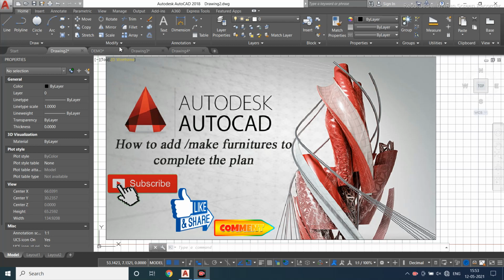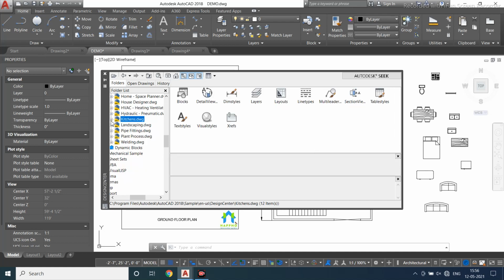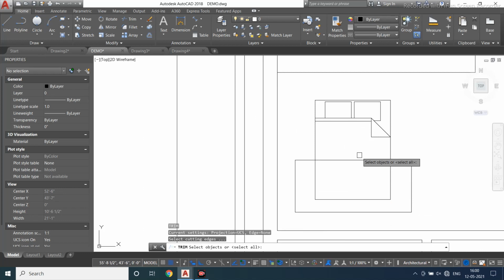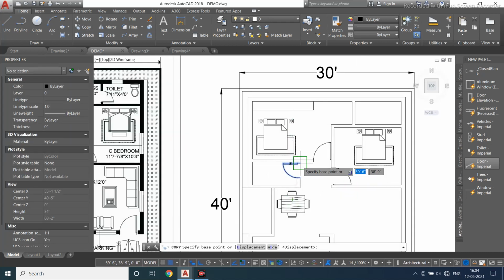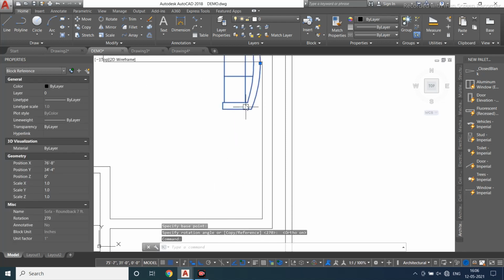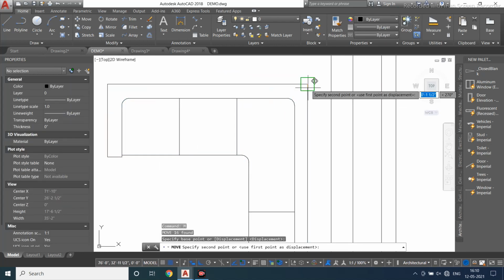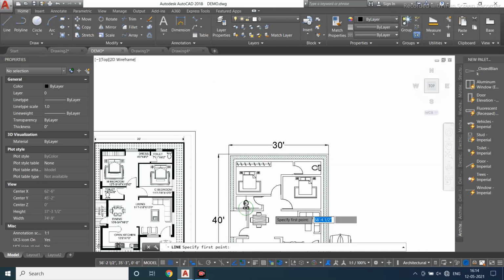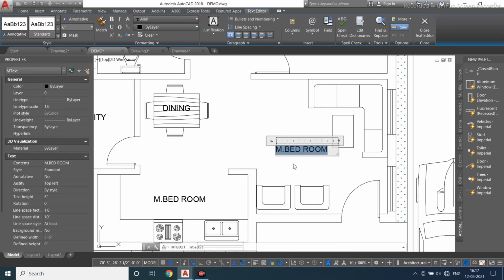30X40 PLAN with furniture's DC & TP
Hello friends,
In this video we will be learning about design centre and tool palette to make your plan complete and look attractive with the interior touch .how to edit the components and make your work easy and faster.
This is how you complete your work faster in AutoCAD than in paper work.